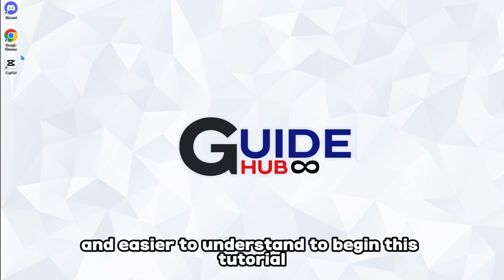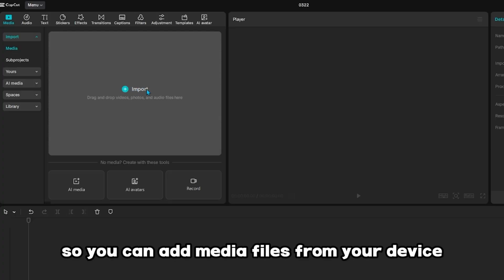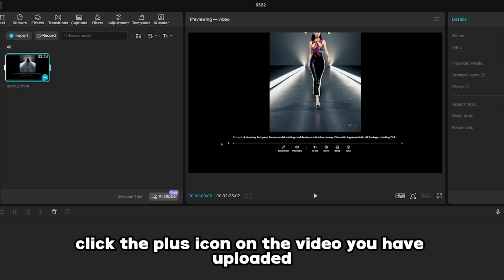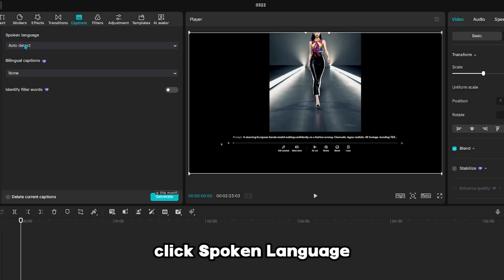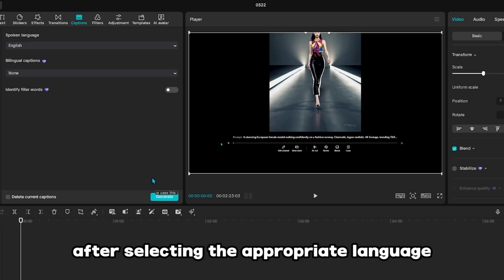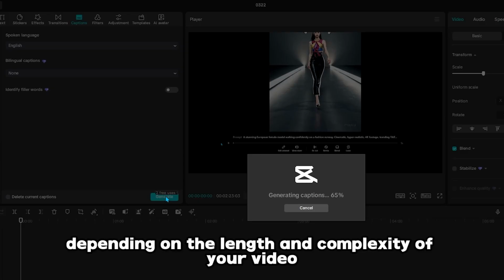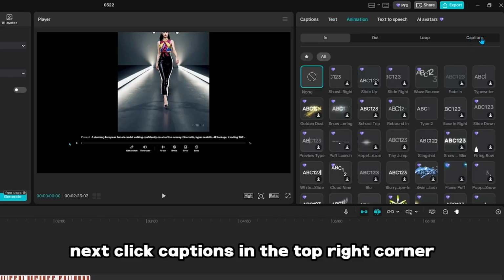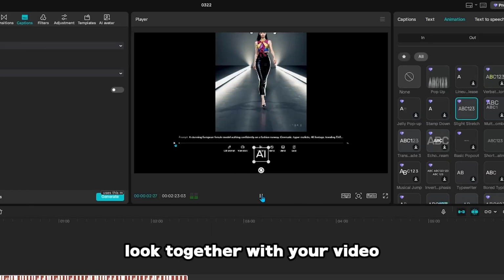How To Make Caption Move in CapCut PC (𝟮𝟬𝟮𝟲) | 100% WORKS | NO Yapping, To The Point! | FAST & EASY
Without Yapping, Here's How To Make Caption Move in CapCut PC. First Click your capcut on the main page. Once the app is open, look at the top section of the interface and click Create Project to begin a new editing session. After entering the project workspace, move your attention to the top left corner and click Import so you can add media files from your device. Next, select the video you want to create English captions for by clicking on the file, and then click Open to import it into the project. Once the video is successfully uploaded, you will see it appear in the media library. Then, click the plus icon on the video you have uploaded to add it to the timeline for editing. After the video is placed on the timeline, look at the top left corner of the editing interface and click Captions to open the captioning tools. Inside this section, click Spoken Language to define the language that will be used for caption generation. A list of available languages will appear on your screen. Then, select your desired language from the list so the system can accurately transcribe the spoken audio in your video. After selecting the appropriate language, click Generate to begin creating captions automatically. The system will start analyzing the audio in your video and converting the spoken words into text captions. Wait for the generation process to complete, which may take some time depending on the length and complexity of your video. Once the process is complete, the captions will automatically appear on your video and be aligned with the audio timing. After that, click animation in the top right corner to access styling options for your captions. Next, click Captions in the top right corner to focus on caption animation settings. Then, select the animation movement you want from the available options to enhance how the captions appear on screen. Click Play to see the results and preview how the captions and animations look together with your video. Congratulation, In this video you just learn everything about How To Make Caption Move in CapCut PC, so this video is really perfect for people who are interested and looking for a topic related to : how to make caption move in capcut pc, how to make caption move capcut pc, how to make capcut pc caption move, how to make a caption move in capcut pc, how to make a caption move on capcut pc, make caption move in capcut pc, how to make caption move with capcut pc, make caption move capcut pc, how to make a caption move capcut pc, capcut pc how to make caption move, how to make caption move on capcut pc, how to make caption move using capcut pc, caption move making capcut pc

Guide Hub